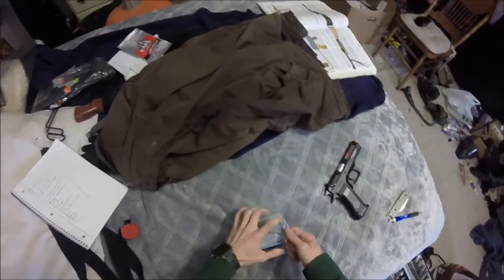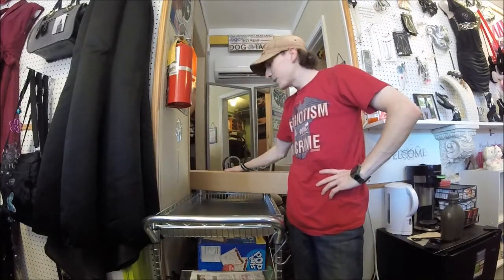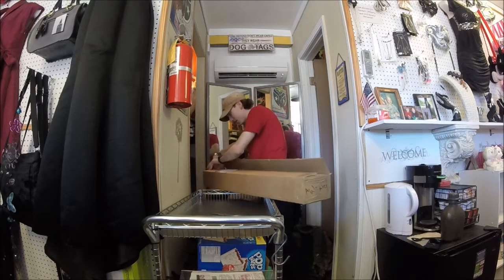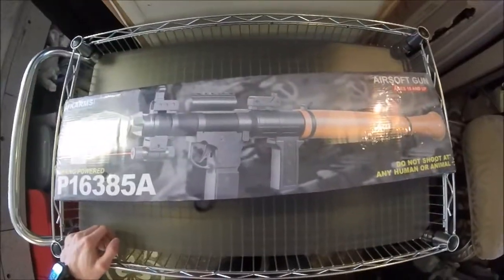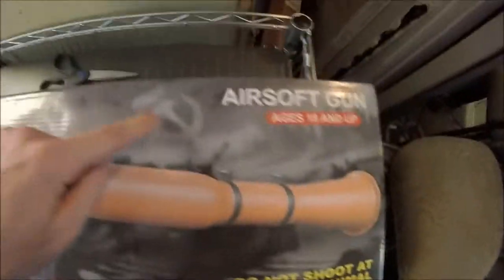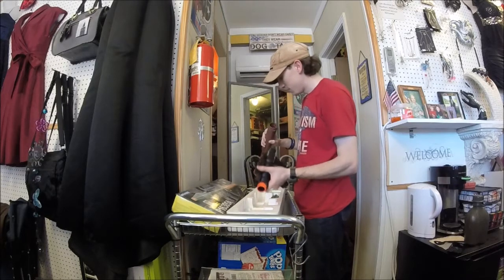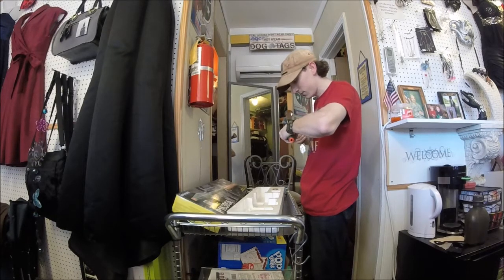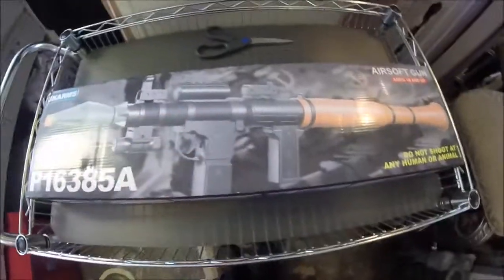Unboxing somthing good and bad ALL AT THE SAMETIME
Today i bring you a new format where instead of opening the boxes and packages as they came in. i stead waited for packages to come in and open them instead.